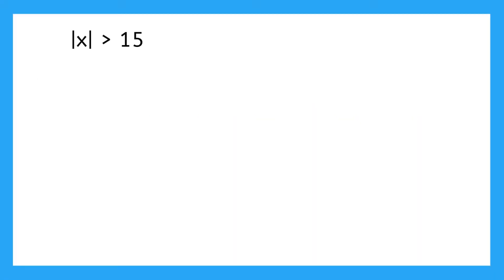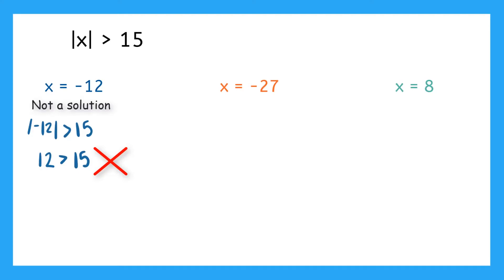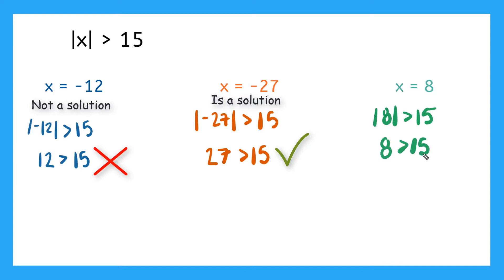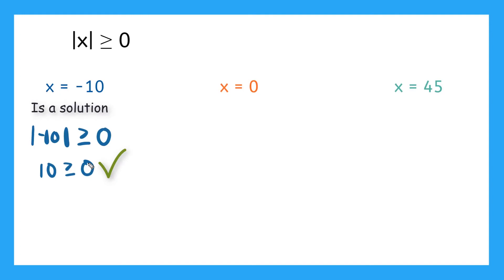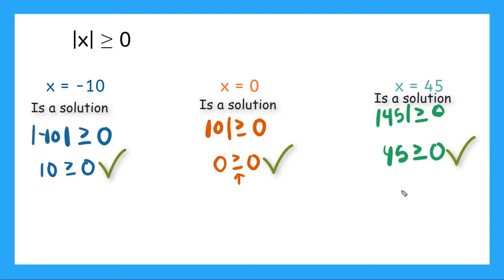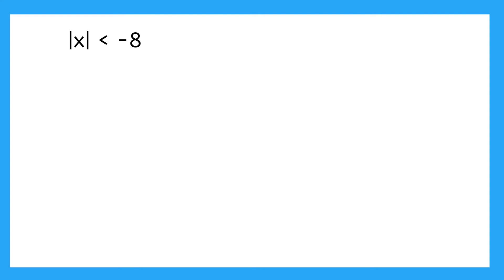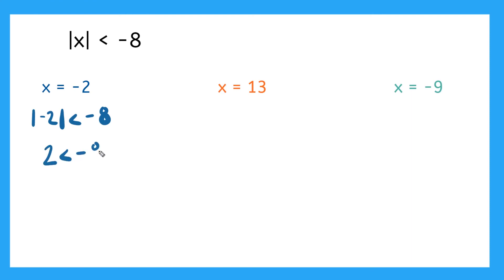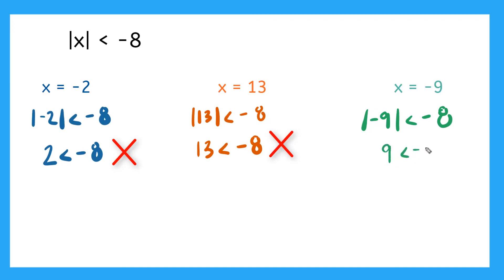Testing Solutions to Absolute Value Inequalities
In this video, we will go over how to test solutions to absolute value inequalities.